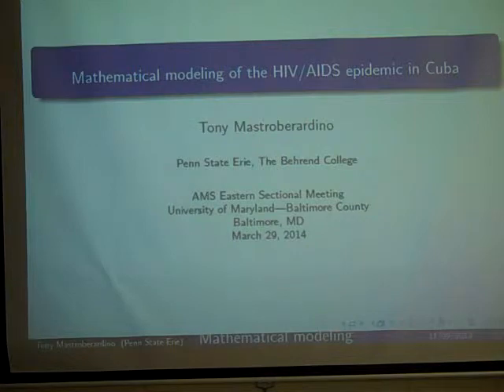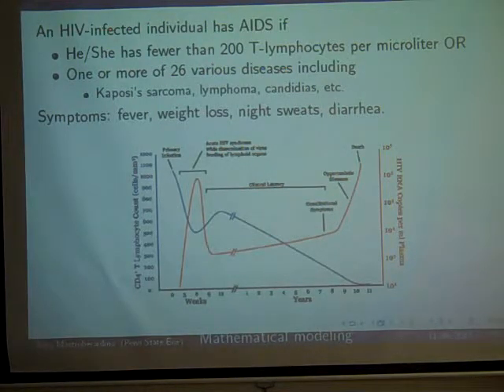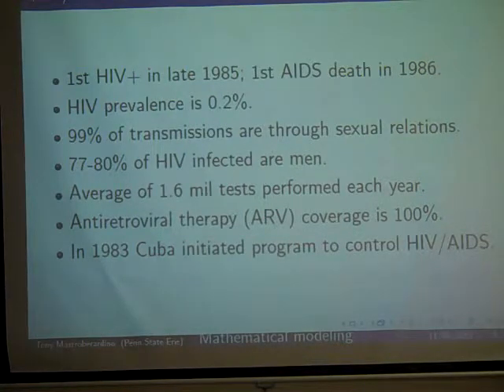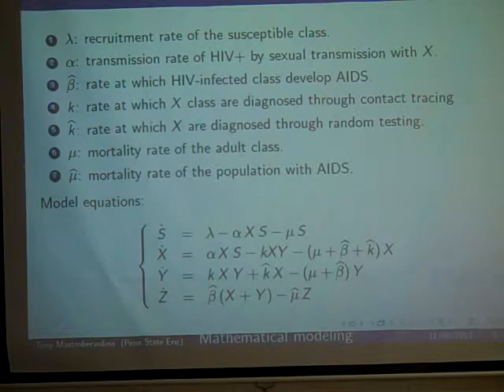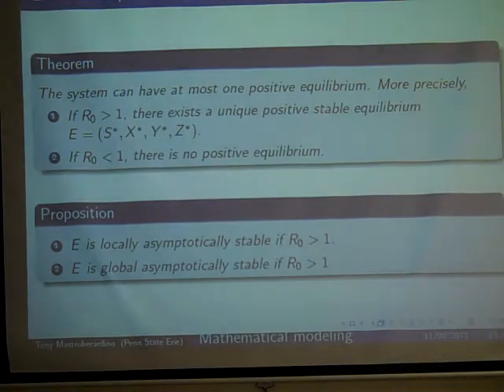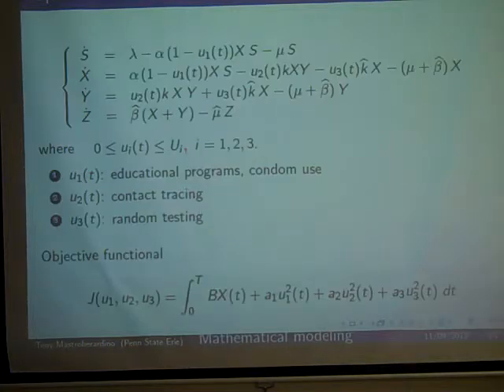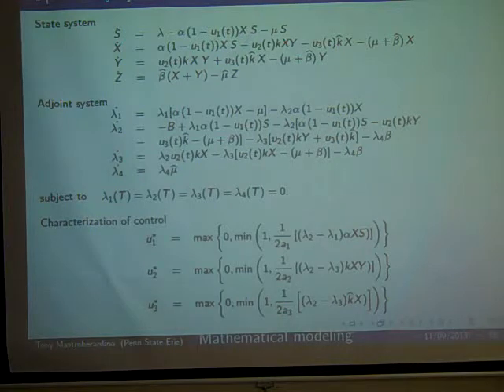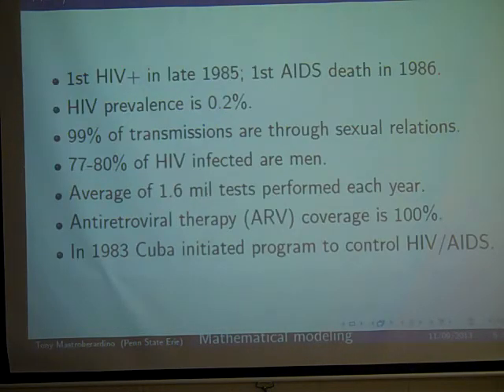AMSDiffEq Balt2014 03 Mastroberardino HIVAIDS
AMS Difference Equations: Baltimore 2014: Talk 03: Mathematical modeling of the HIV/Aids epidemic in Cuba: Antonio Mastroberardino